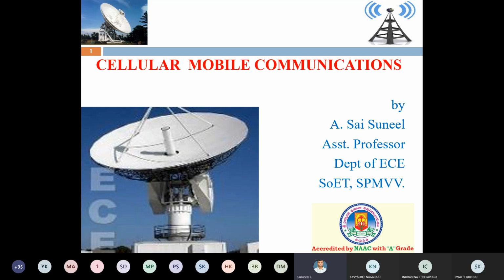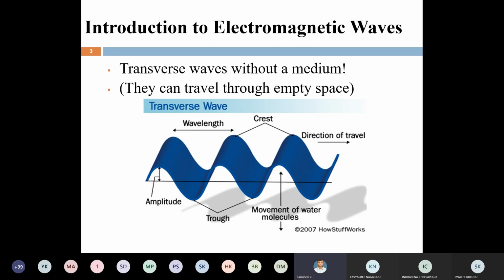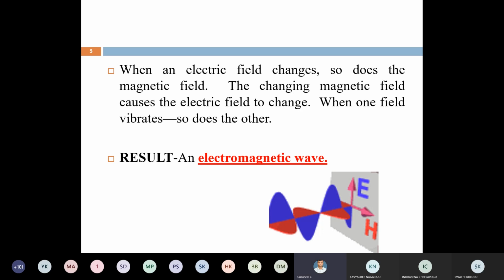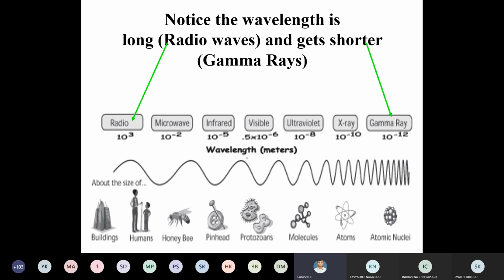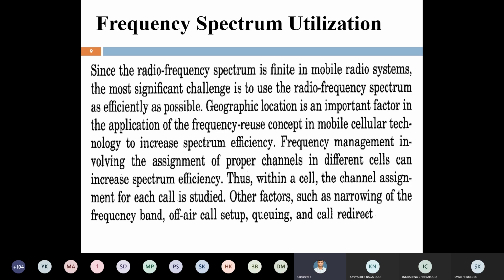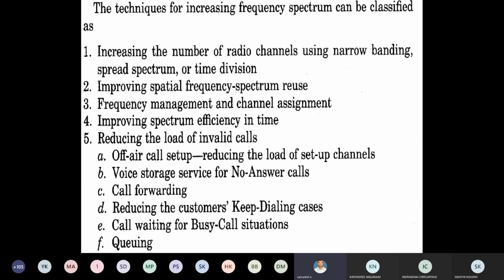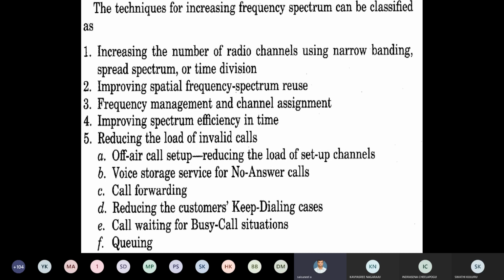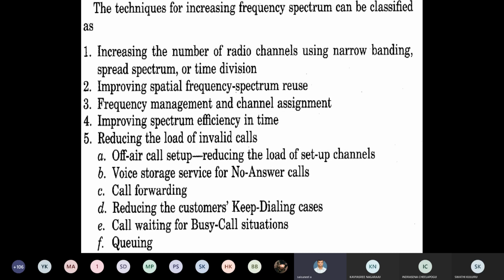Unit-4 :: CMC :: Frequency Spectrum Utilisation